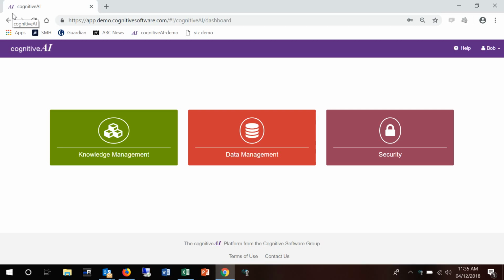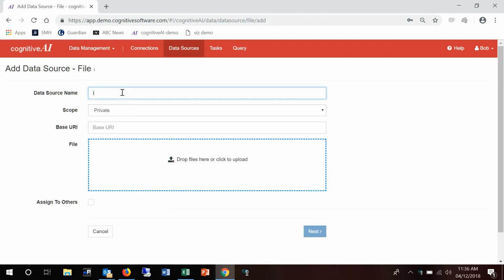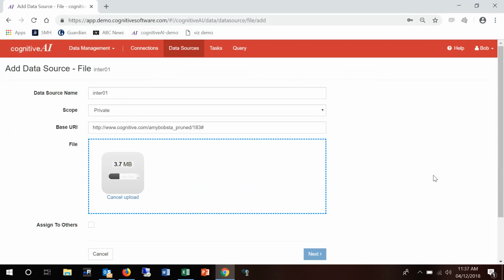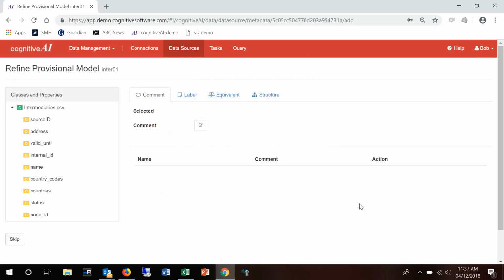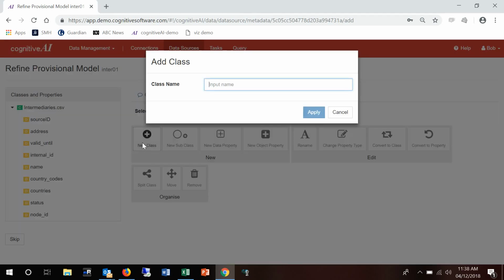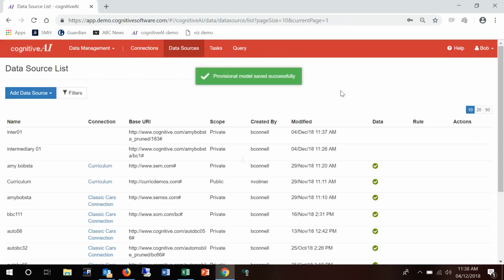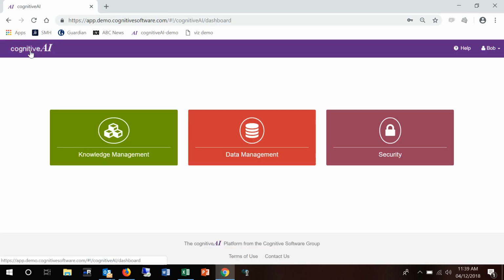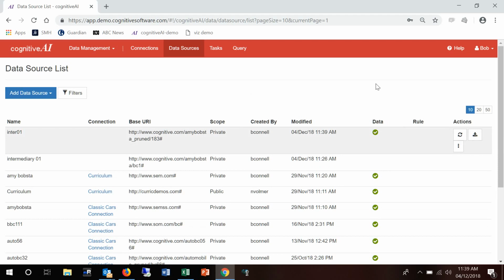Add a Data Source - File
How to add a File Data Source to the Data Management Suite of The cognitiveAI Platform